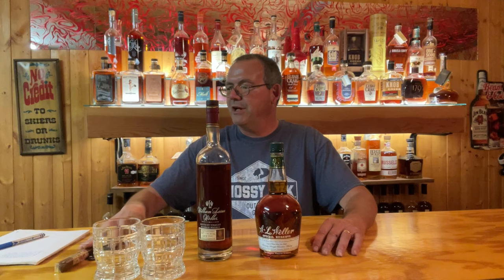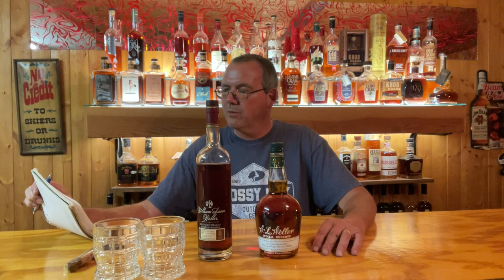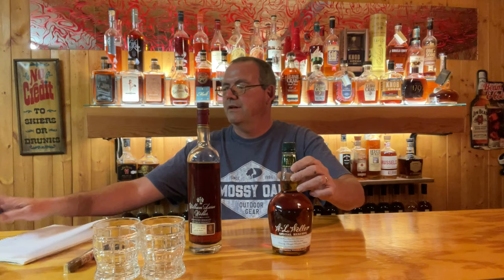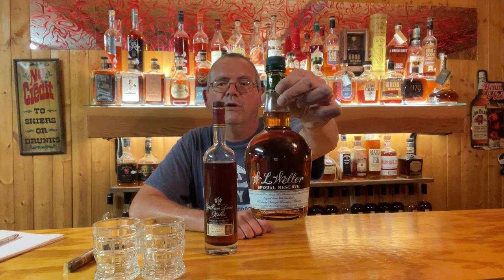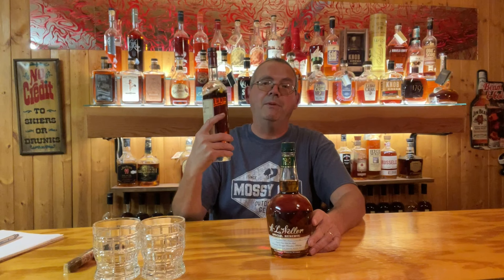Pappys Cellar Episode 3 - William Larue Weller -Weller Special Reserve